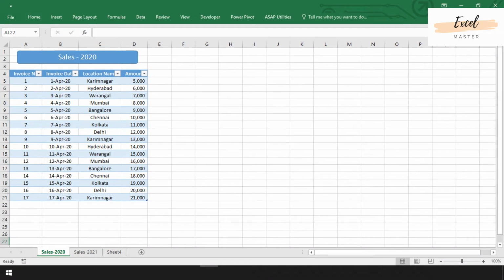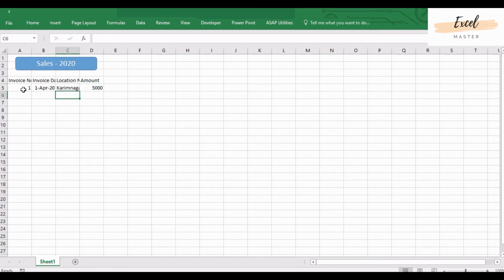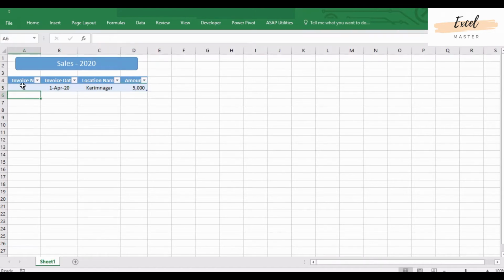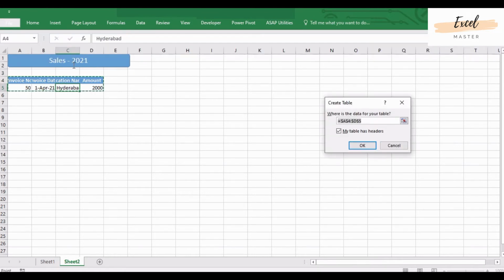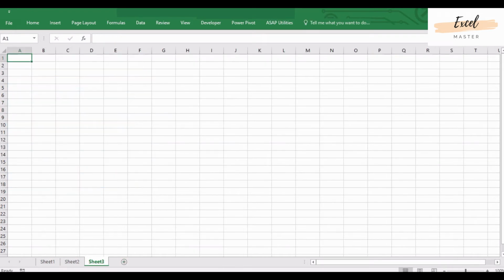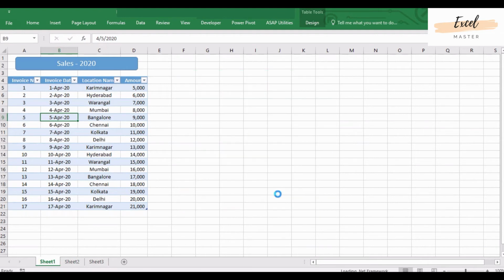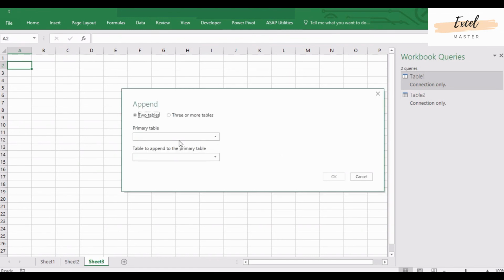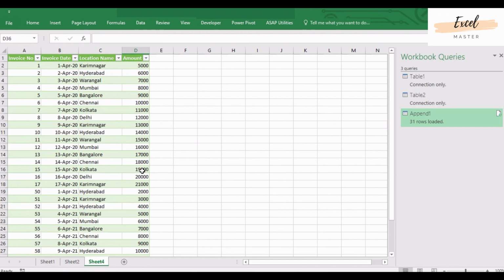how to get multiple sheets data Into single sheet in excel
In this video we will learn how to merge data from multiple sheets or multiple tables.

Adding multiple sheets data into single sheet.

how to Multiple sheets data into single sheet.